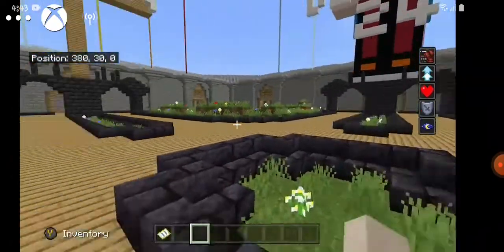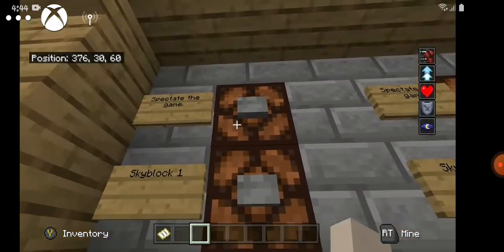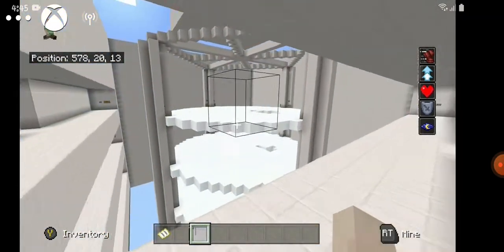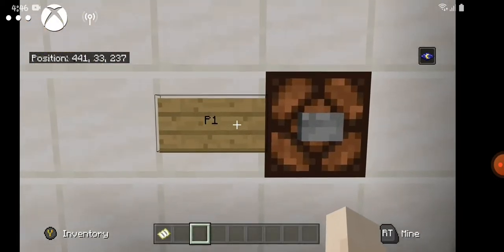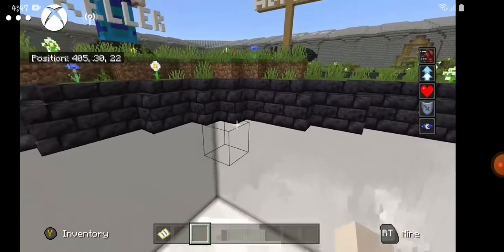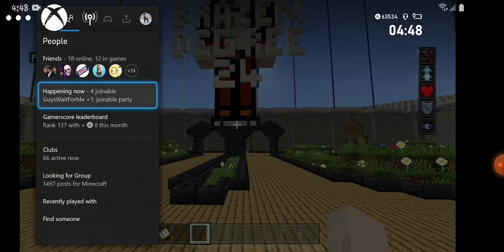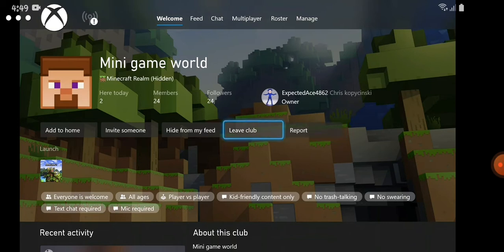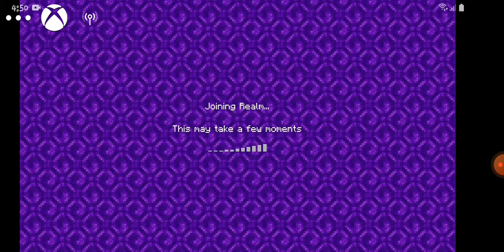Minecraft want to play a mini-game join us